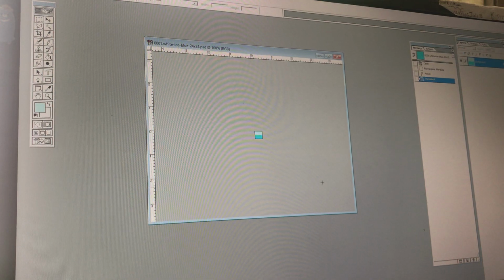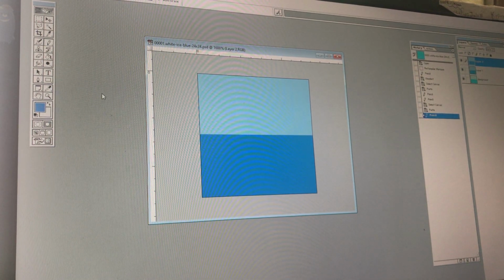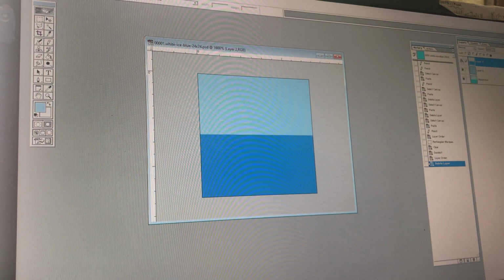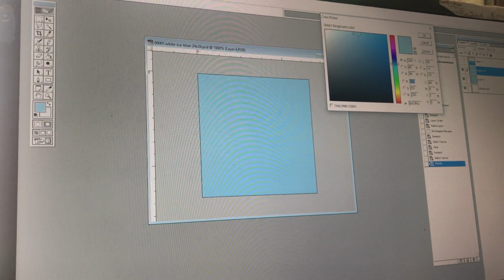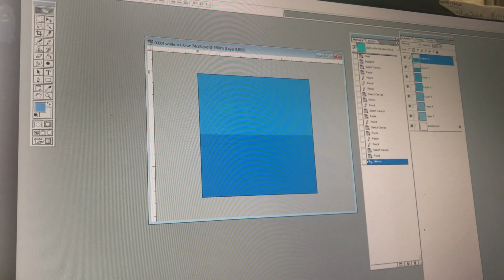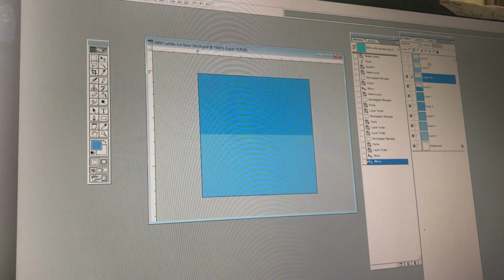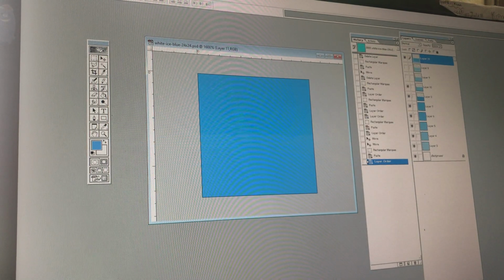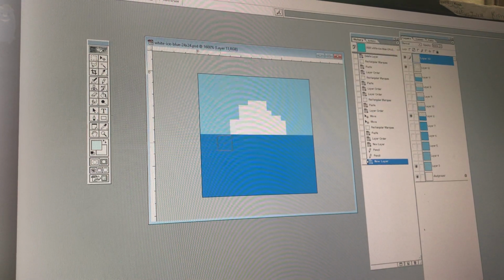HowI I make my NFT 24 x 24 pixel art using Photoshop creating pixel images non fungible tokens art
HowI I make my NFT 24 x 24 pixel art using Photoshop creating pixel images non fungible tokens art using adobe Photoshop icebergs crypto parks crypto pixelart ￼on mintable and opensea